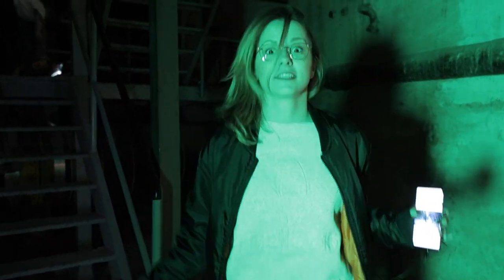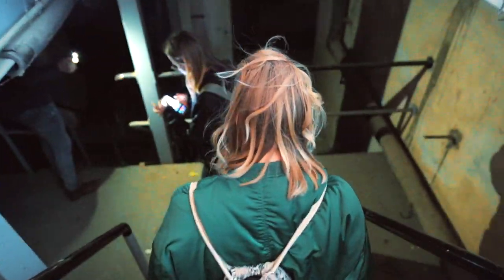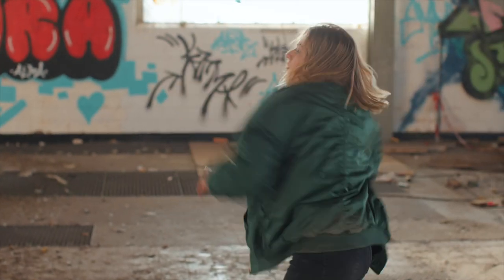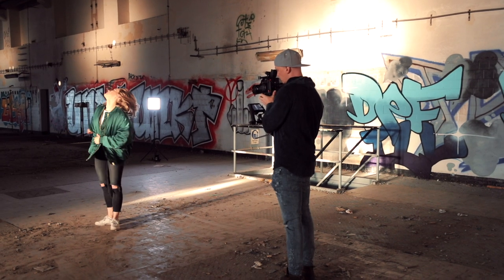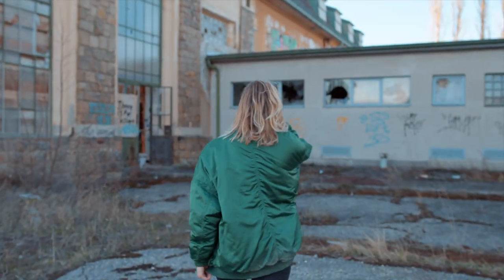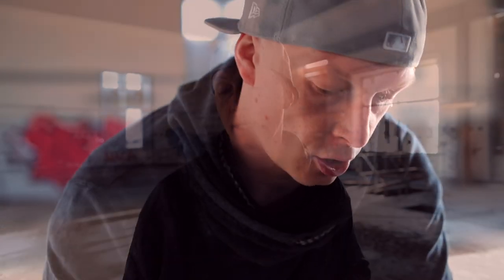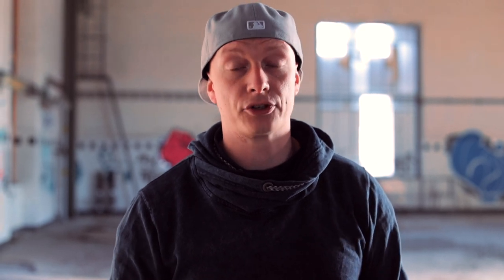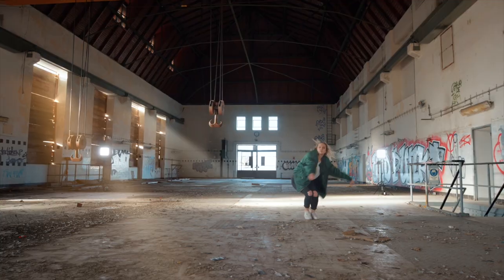How to shoot a hip hop video - behind the scenes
How to shoot a hip hop video. Get a look behind the scenes of the hip hop video we shot at a pretty cool location in Vienna!

Our gear to make youtube videos:

Main Camera

BTS Camera

Favorite lens

2nd camera

Favorite lights

Zhyiun Crane 2

Dual Handle Bar

Run and gun mic

Studio mic

Gimbal monitor